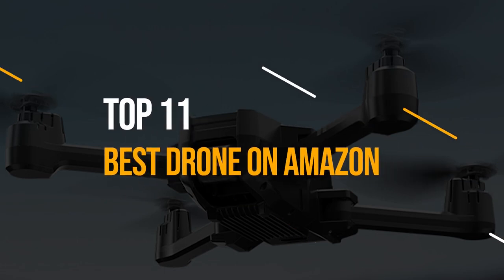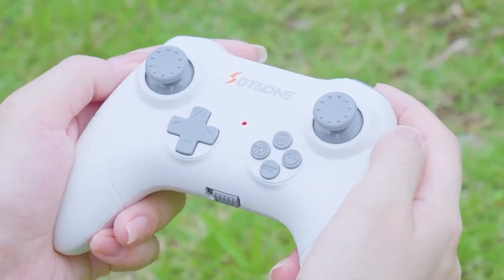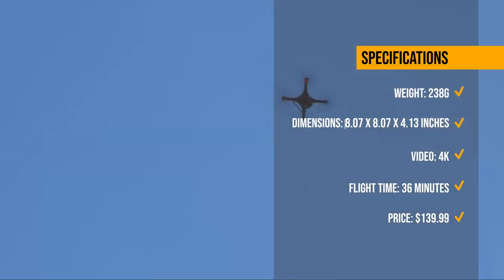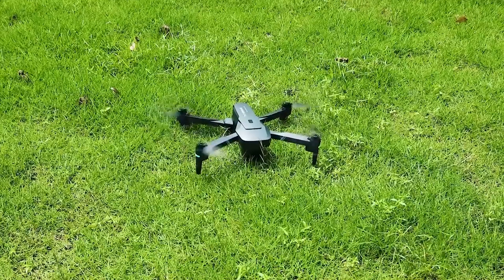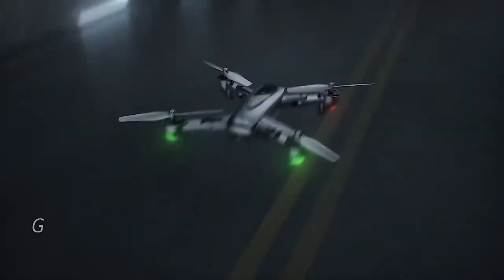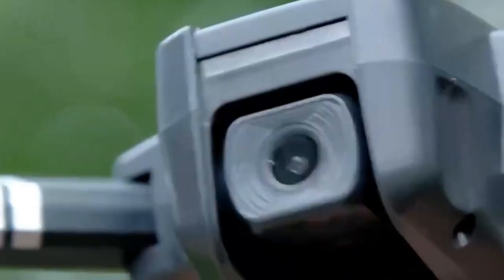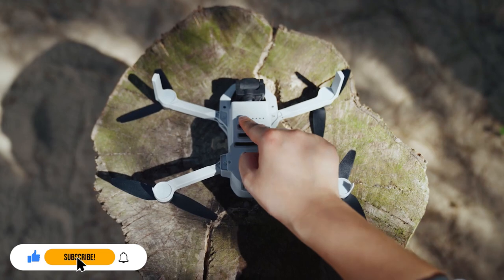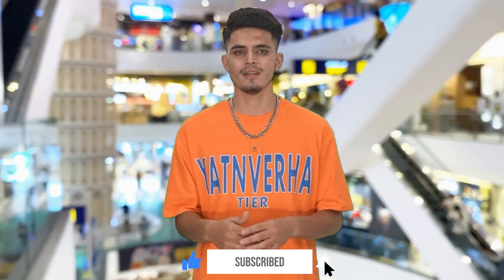Top 11 - Best Drone on Amazon 2024, Your Ultimate Guide!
Embark on an aerial journey like no other with top 11 best drone on Amazon for 2024. In this video, we'll unveil the top drone that has enthusiasts and professionals alike buzzing with excitement. Discover what makes this drone the ultimate choice for capturing breathtaking views, from its unparalleled stability in the air to its cutting-edge camera technology. Whether you're a seasoned videographer looking to elevate your footage or a hobbyist eager to explore the skies, this review covers everything you need to know.

00:00 Introduction
00:28 Black Falcon 4K Drone
01:16 S450 Drone
02:07 TOMZON P5G
03:01 NEHEME NH760
03:57 Cheerwing CW4 RC Drone
04:47 SNAPTAIN SP500
05:34 NEHEME NH525
06:19 Holy Stone HS440
07:05 SANROCK U52
07:43 Potensic ATOM SE
08:16 DJI Mini 2 SE